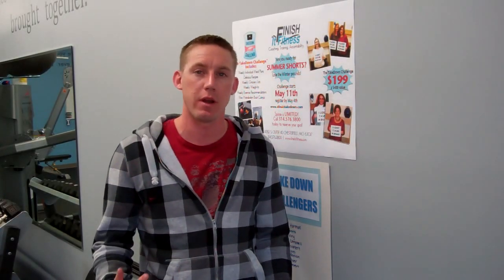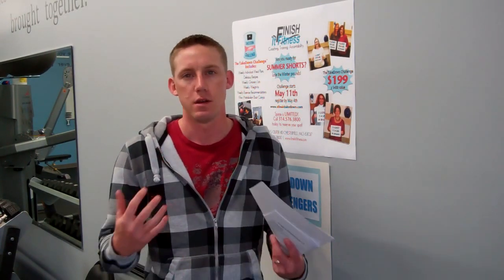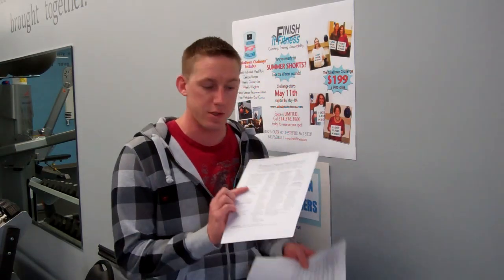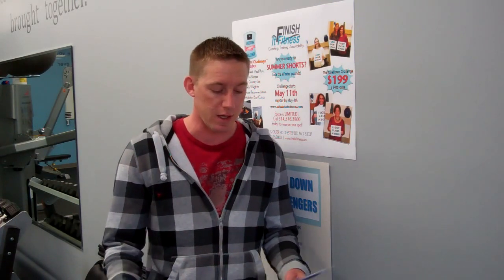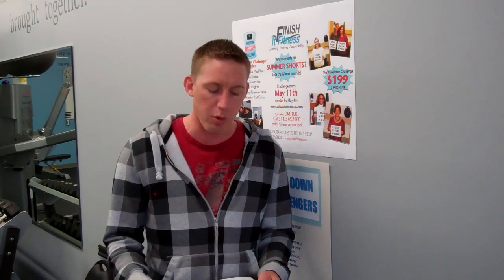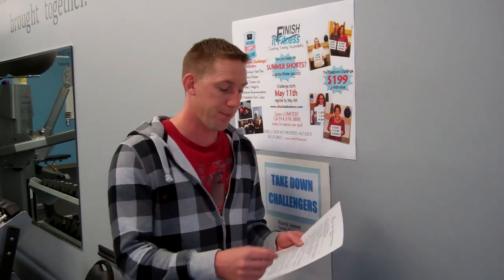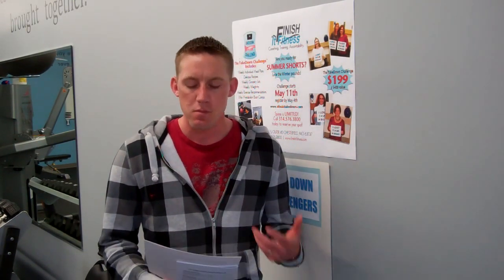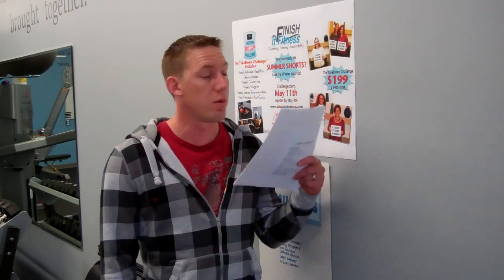The Takedown Challenge Explained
The Takedown Challenge is a 28 day weight-loss program.  This session is being put on at Finish It Fitness, a private personal training studio in Chesterfield MO.